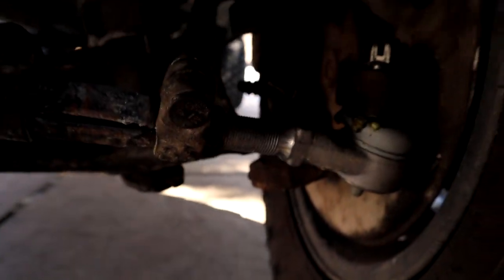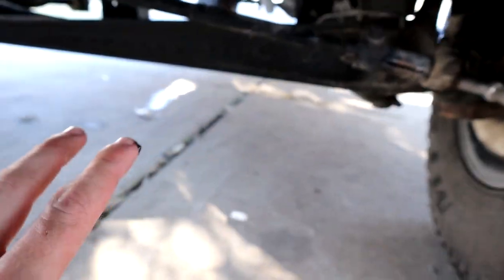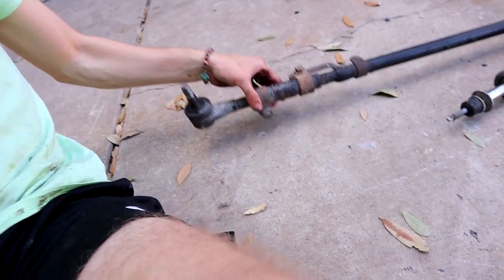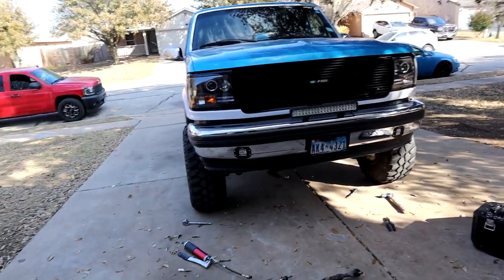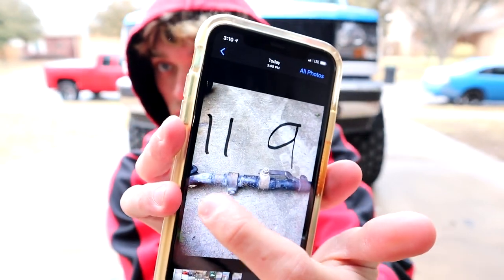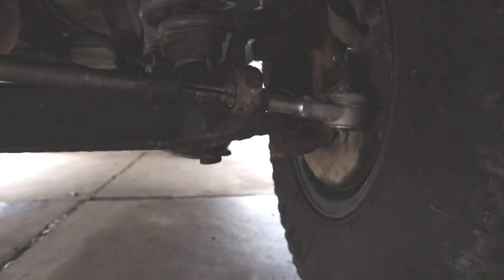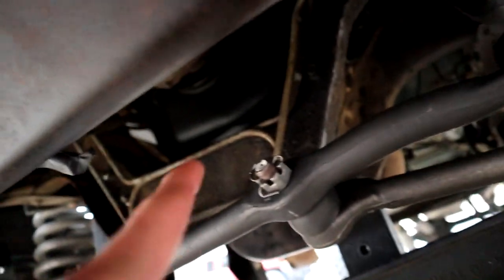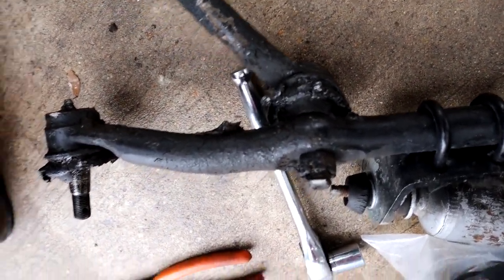1975-1996 Ford F-150 2WD Tie Rod Replacement *It Drives So GOOD Now*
I hope you have a Great rest of your Day/Night.
Today we change my tie rods out in my 1995 F-150.
We do the tie rod ends and the entire tie rod assembly.

Click This Link To Check Out The Merchandise!!

If you have any suggestions on new videos leave them
down in the comments below!

This is my 1995 F-150 xlt 2wd with 9"s of lift.
*6" suspension and 3" body*
Powered by a 5.0 V8.. lol lowsy